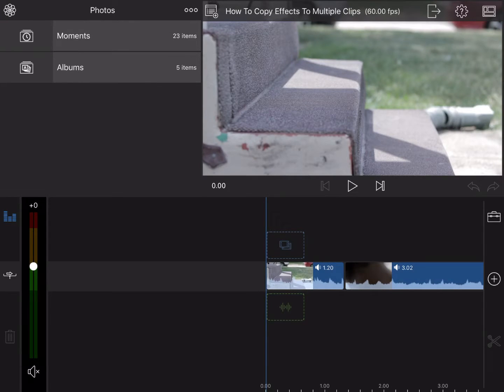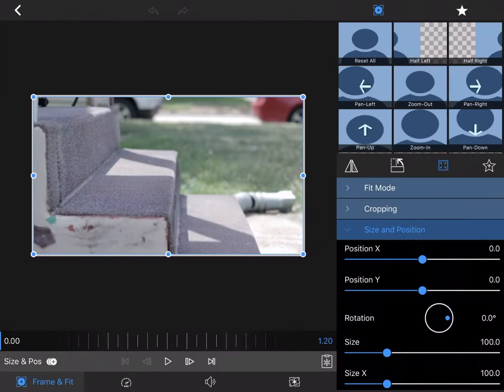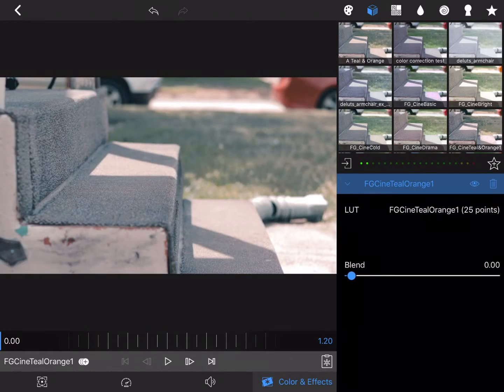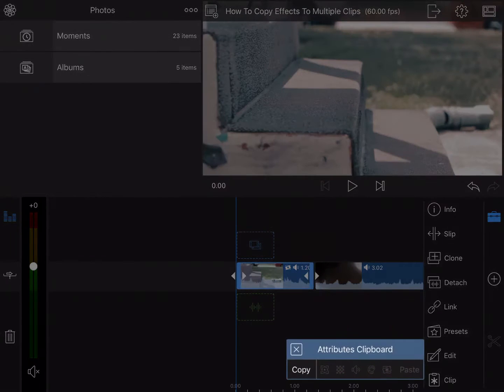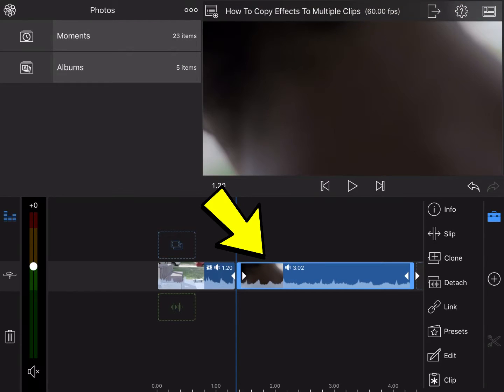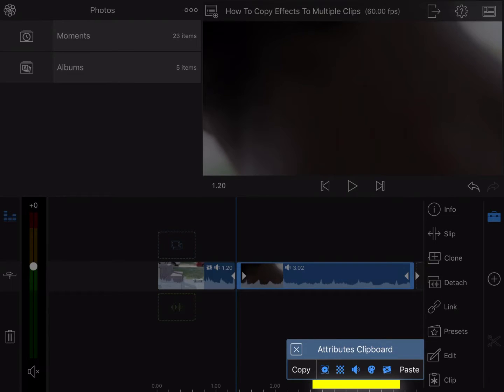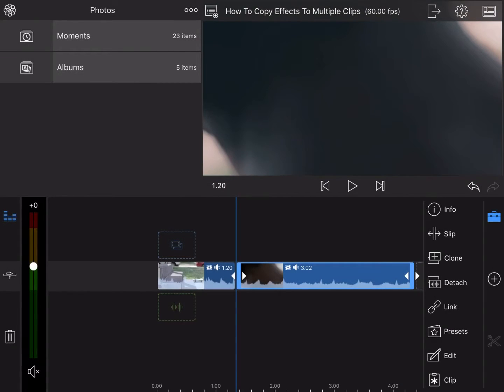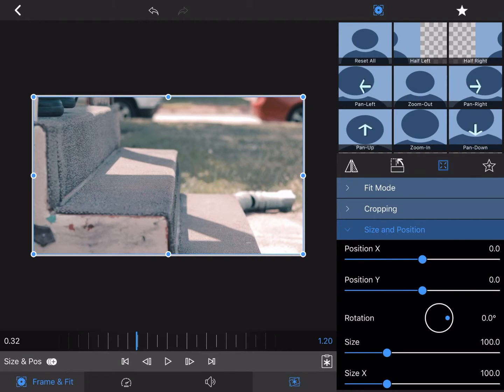LumaFusion Tutorial - How To Copy Effects To Multiple Clips - iOS Video Editing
This is a tutorial for LumaFusion on copying and pasting applied clip effects to other clips.